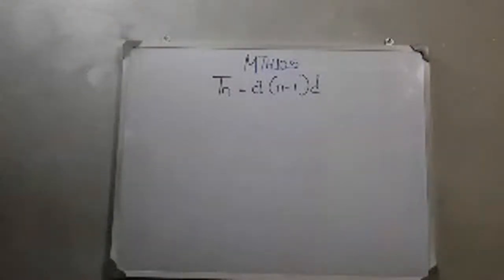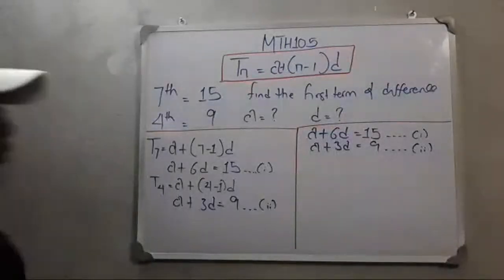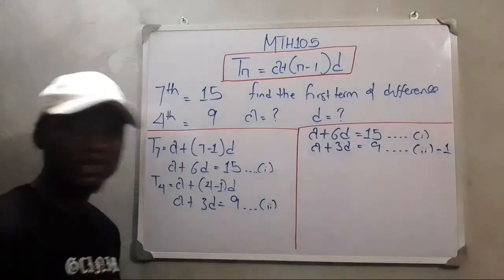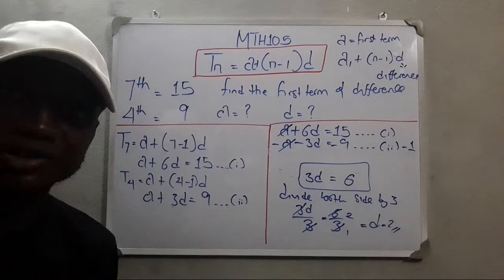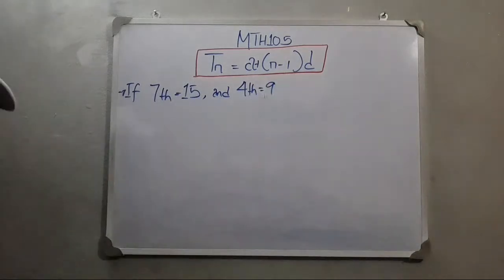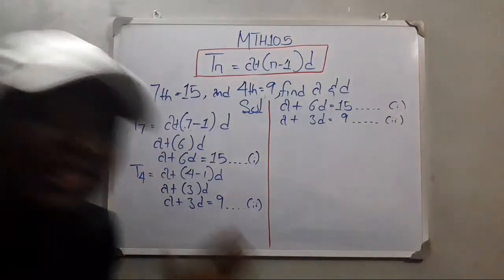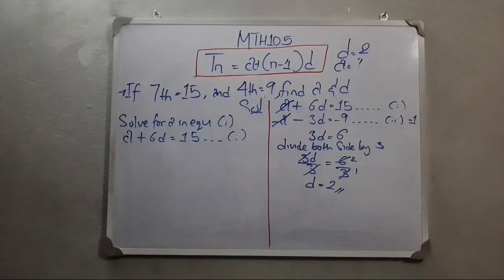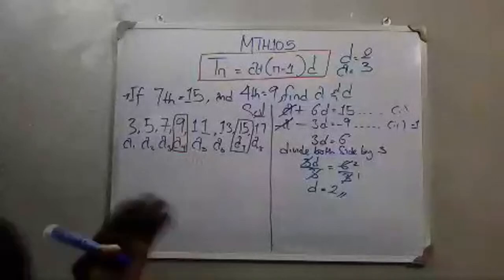Solve for First term (a) and Difference (d) if 7th and 4th term are 15 and 9 respectively